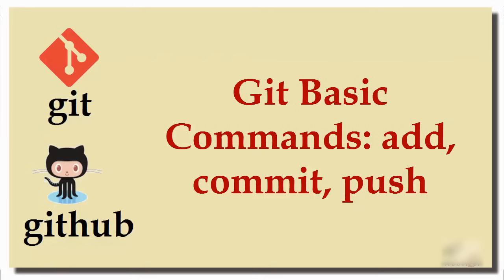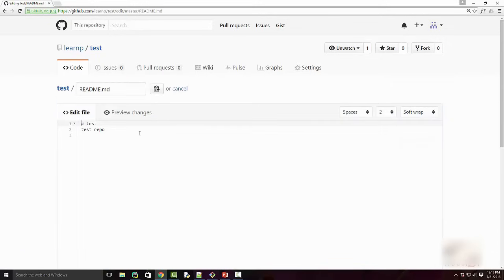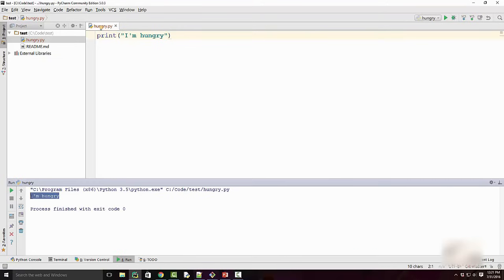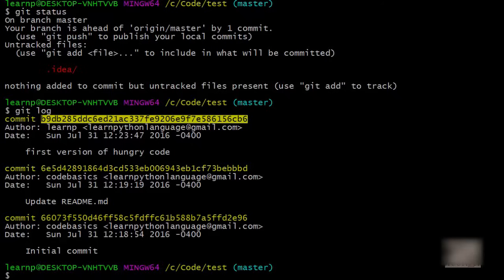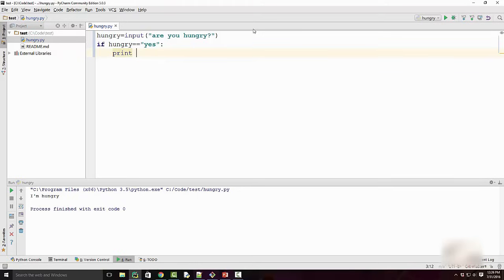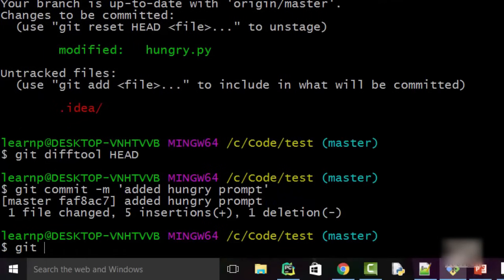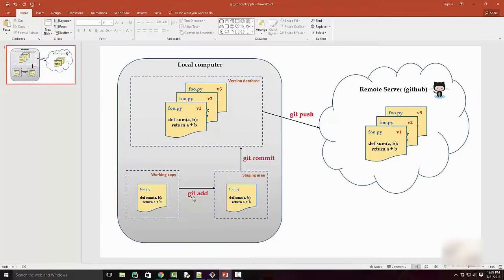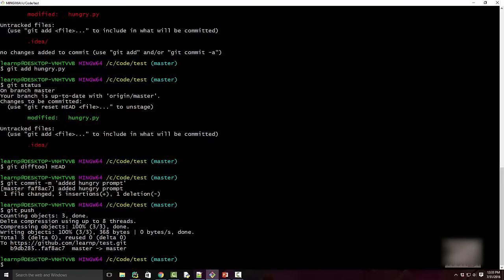Git Tutorial 4: Basic Commands: add, commit, push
In this git tutorial we will learn how to commit a code change locally using git commit and how to upload it to remote using git push. Here is the list of topics we are covering in this git tutorial,
1) how to create new github repository
2) push code to this repository using git push command
3) go over these commands in detail,
   * git add
   * git commit
    * git push
   * git difftool